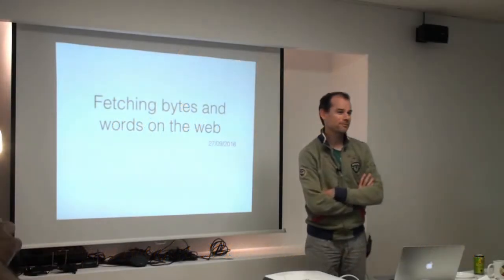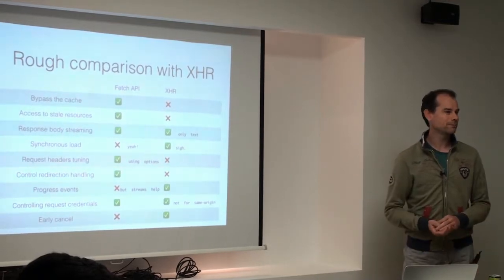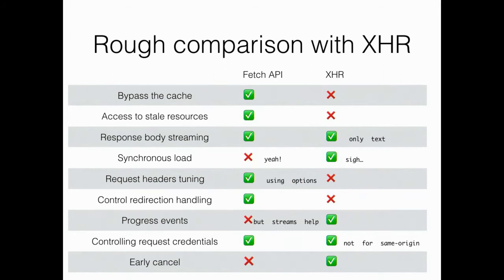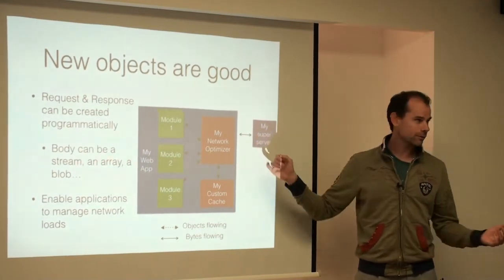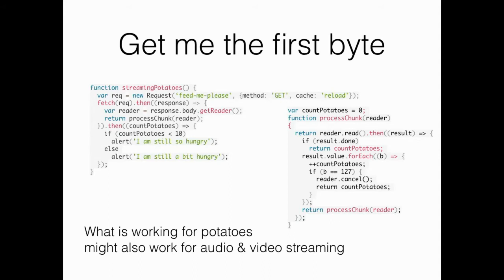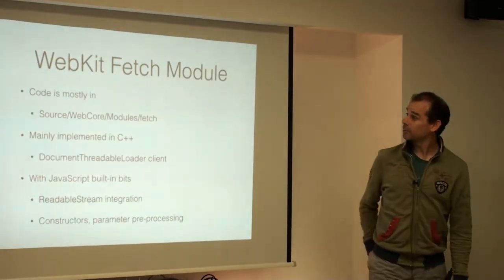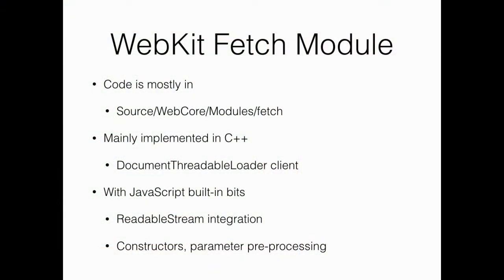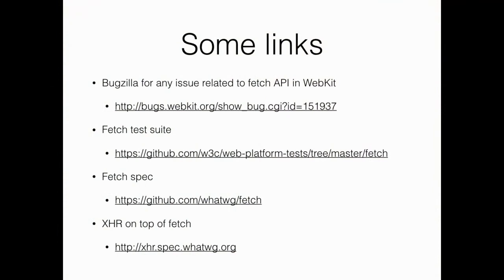Youenn Fablet - Fetching Bytes and Words on the Web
Title: Fetching Bytes and Words on the Web
Author: Youenn Fablet
Date: 27/09/2016